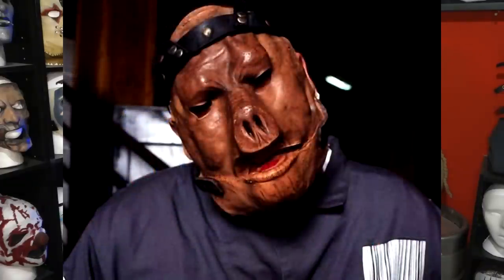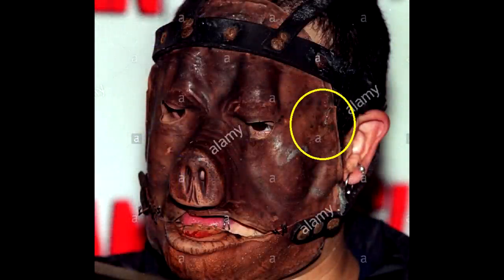SLIPKNOT PAUL GRAY PIG MASK UNBOXING!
Mailing address;

Chillicothe, OH
45601
U.S.

Intro song by Stay Metal Ray - @xanderraymondcharles
Outtro Song by Yung Piff - IG @fbo_kelz